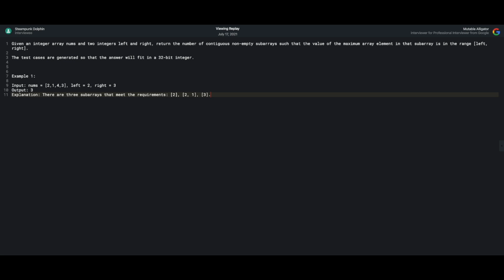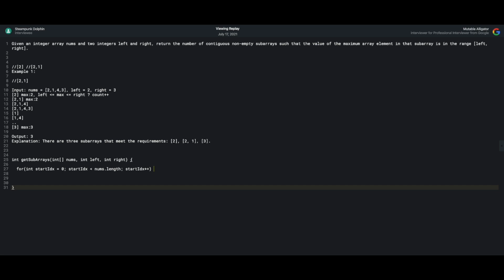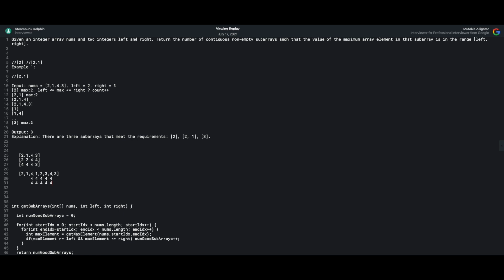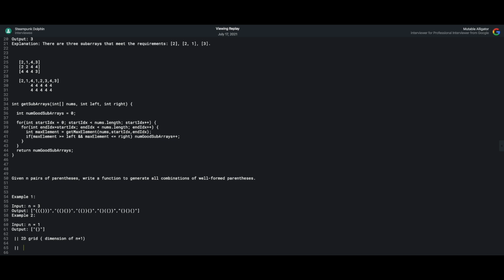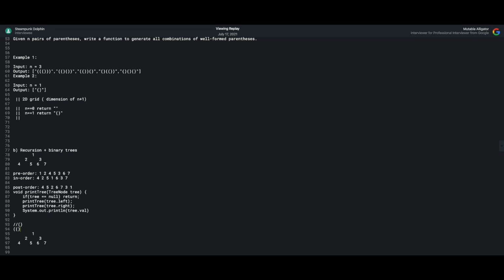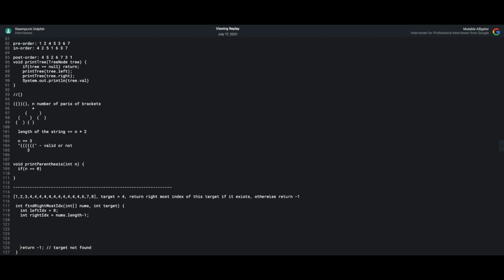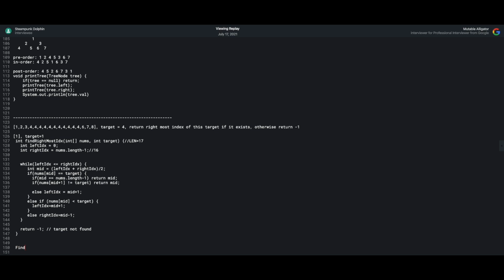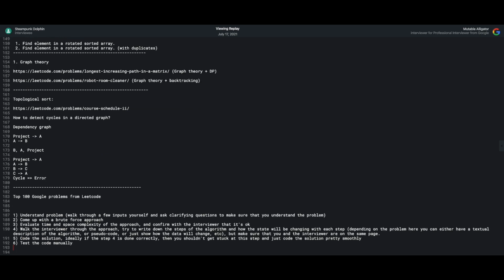Java interview with an Apple engineer: Max contiguous subarray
Book a mock interview or coaching session with an Apple engineer as early as tomorrow on interviewing.io!

Check out the feedback by the Apple interviewer and the full transcript